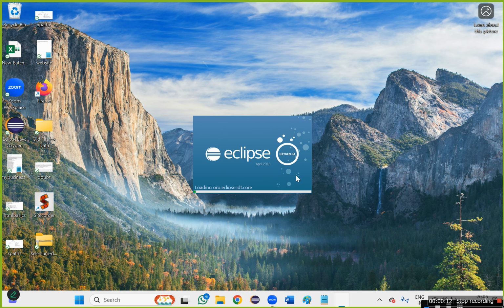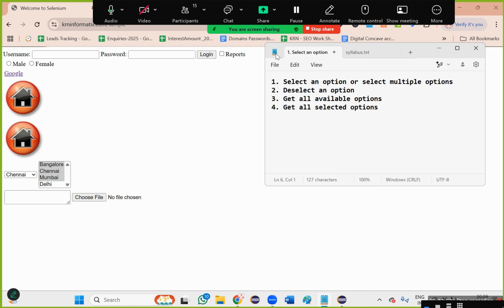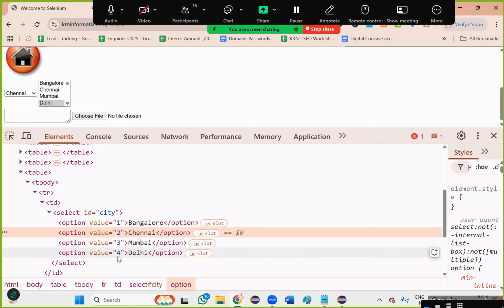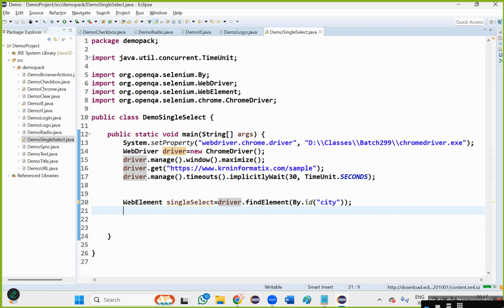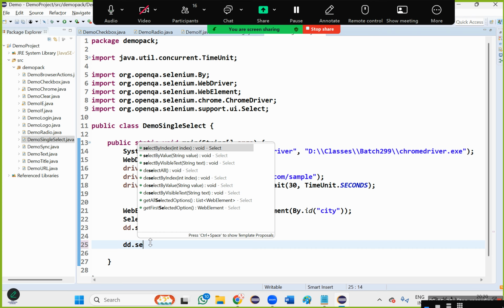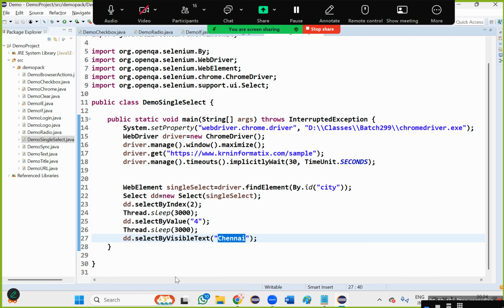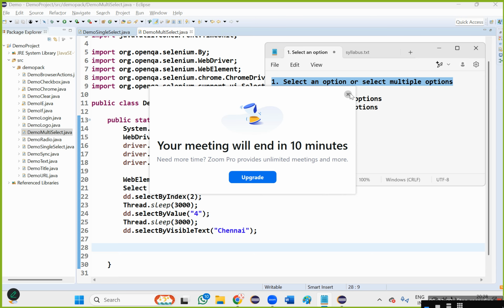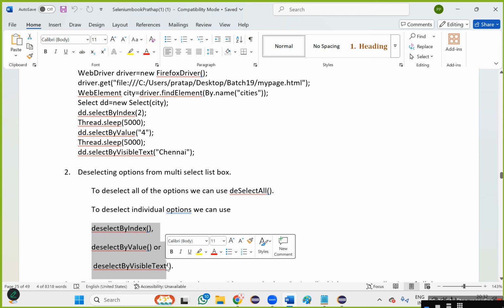Working with select drop down - 1